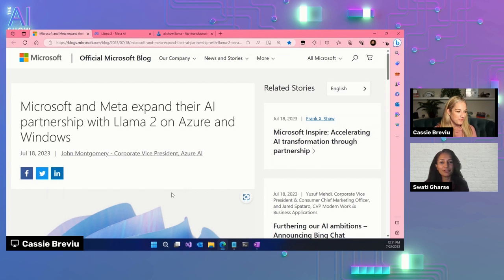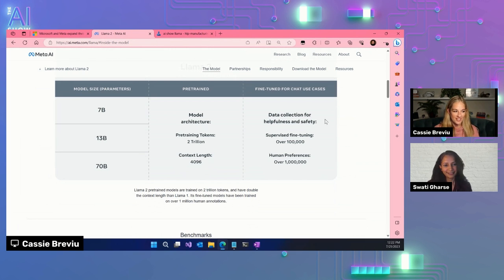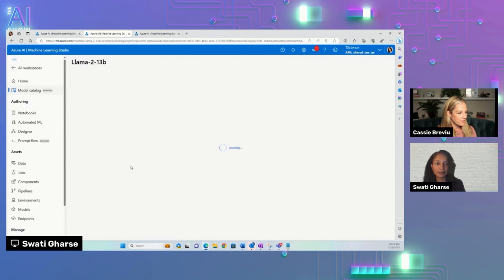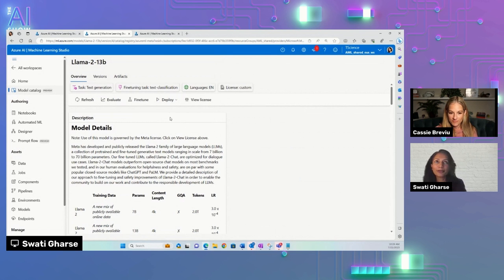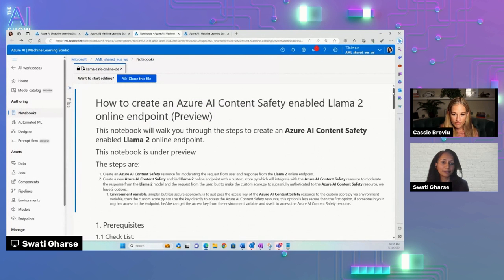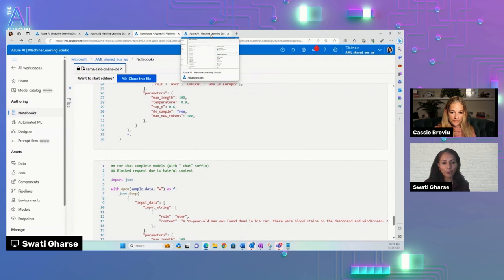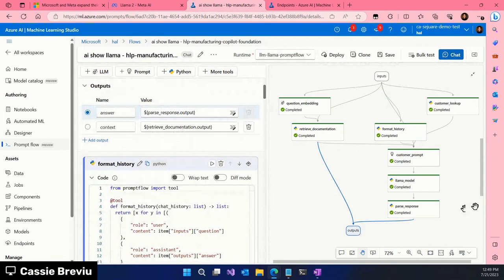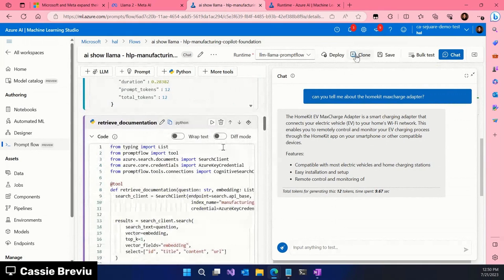Meta LLama 2 Foundational Model with Prompt Flow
In this On-Demand episode, Cassie is joined by Swati Gharse as they explore the Llama 2 model and how it can be used on Azure. Last week, at Microsoft Inspire, Meta and Microsoft announced support for the Llama 2 family of large language models (LLMs) on Azure and Windows.